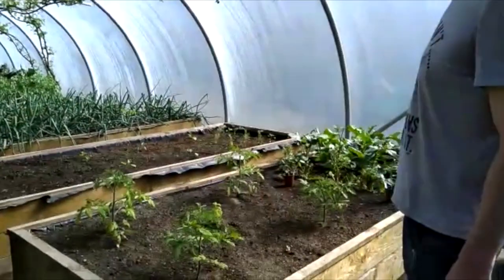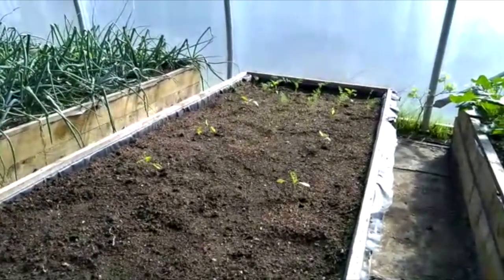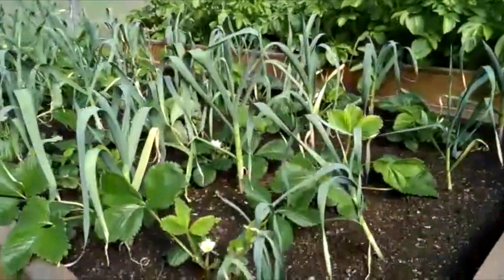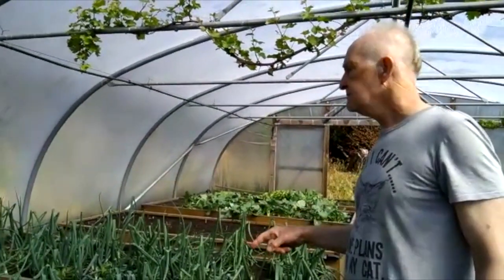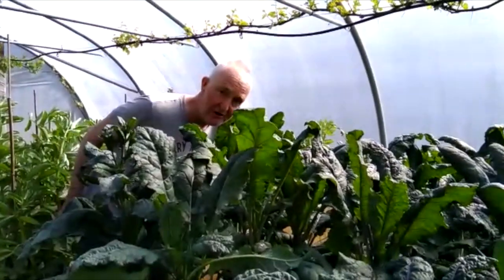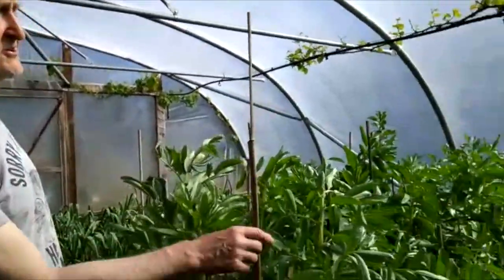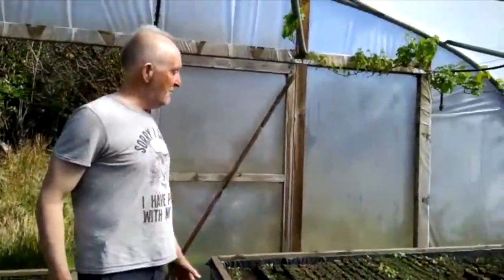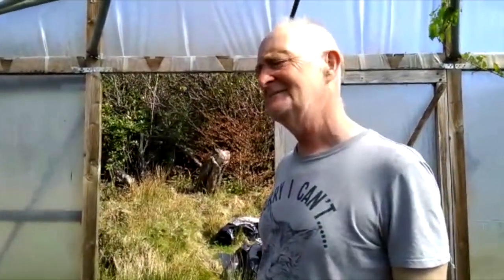Colin Guthrie's Garden Lockdown Update 20-04-20.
An update during lockdown from Colin's garden. Some amazing growth in a short period of time.